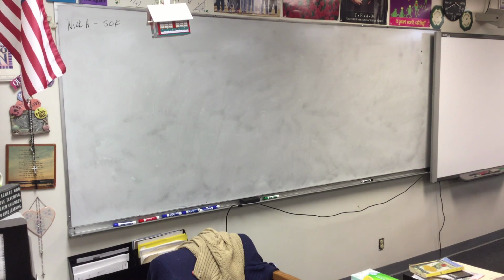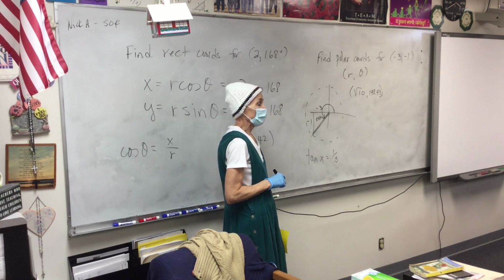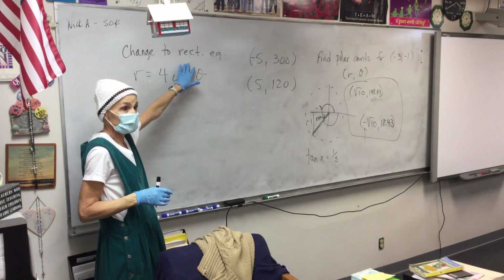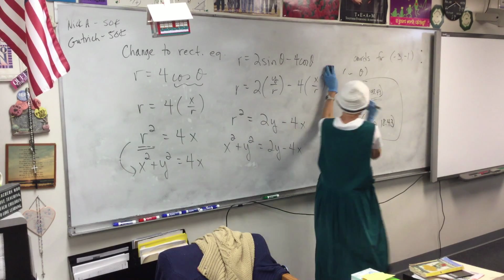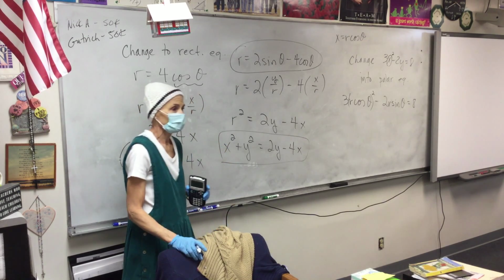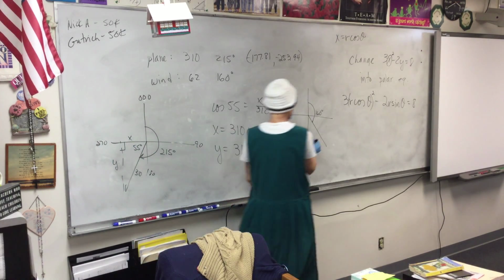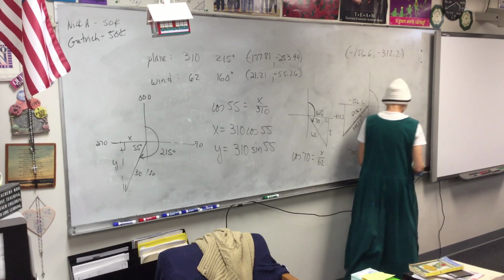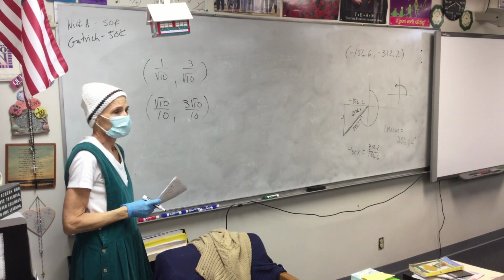Video 3-11-16 Precal A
6.4 polar equations/coordinates and review 6.1-6.3